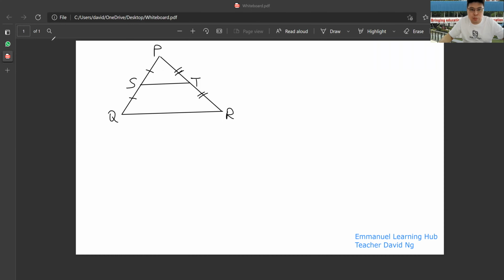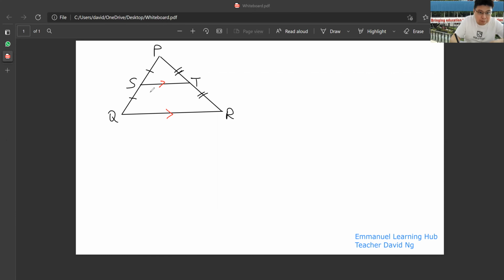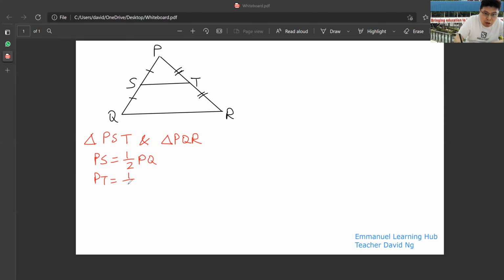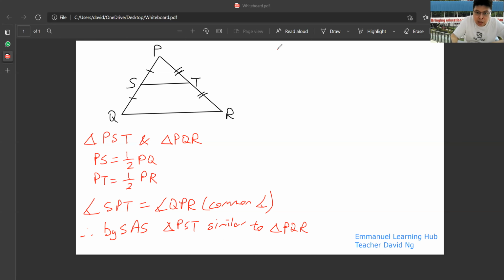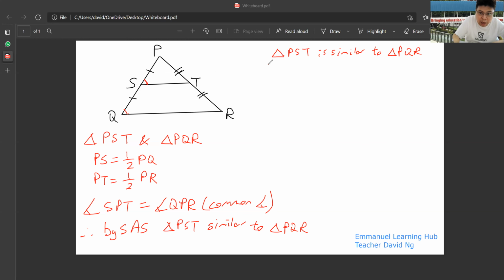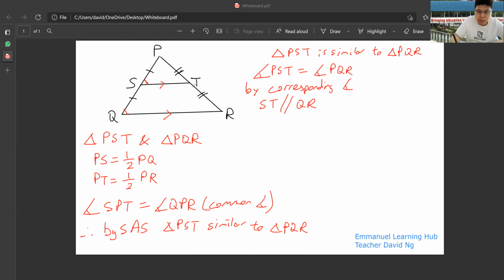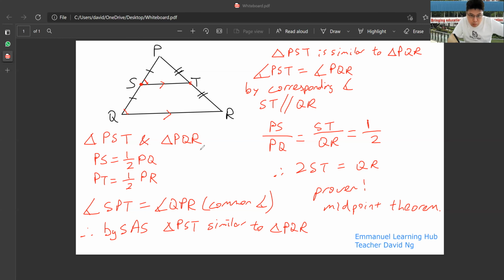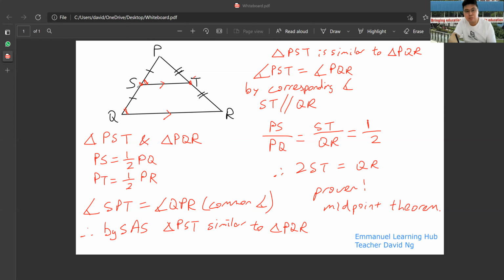Proving of Mid Point Theorem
In this video, I would prove to my audience the derivation of mid point theorem for Additional Maths Plane Geometry.